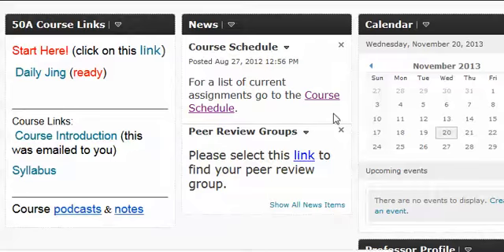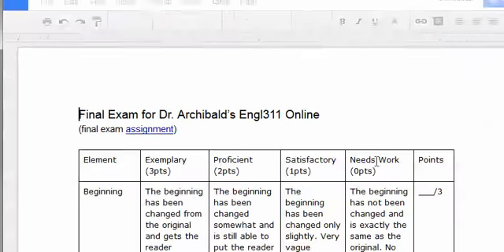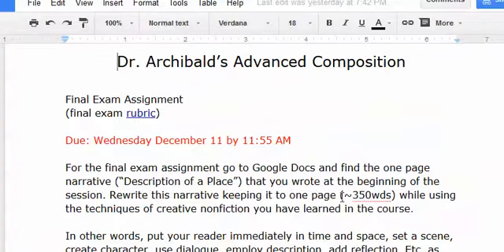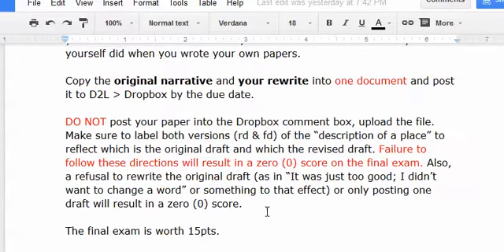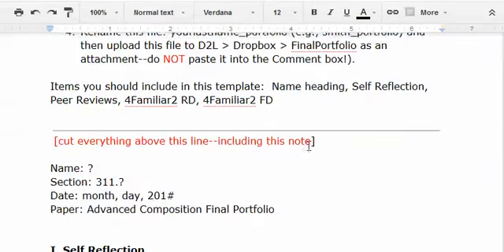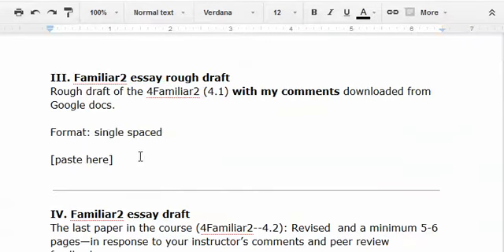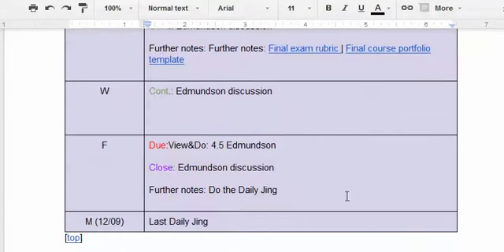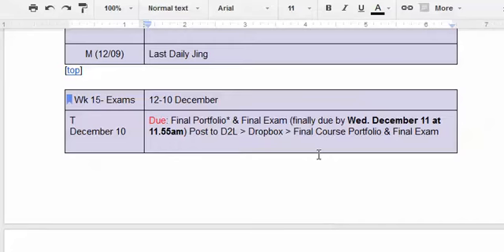11/20/2013 9:02:59 AMdj311